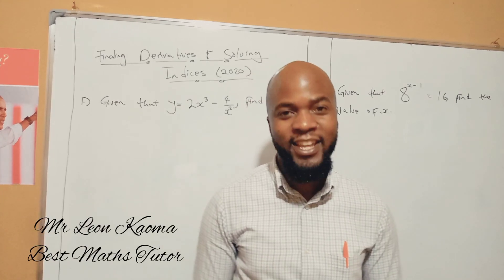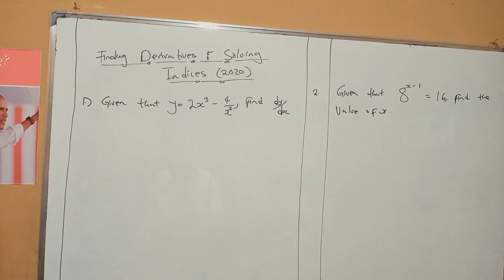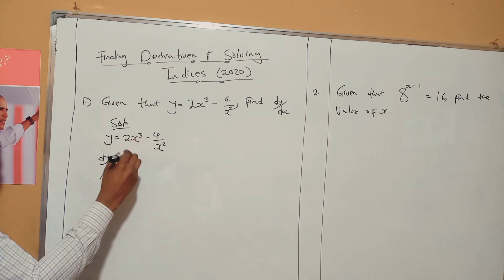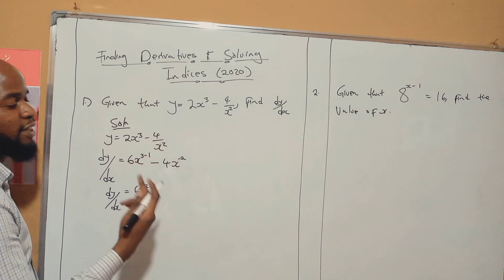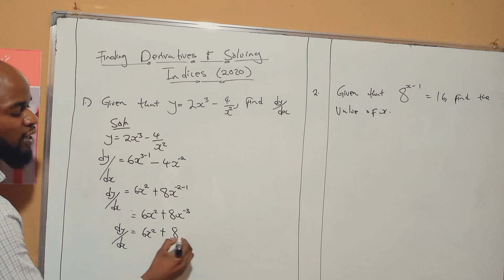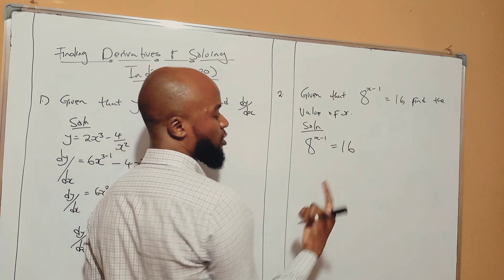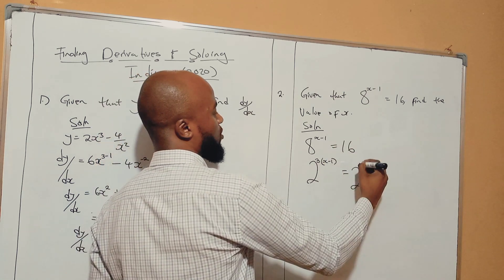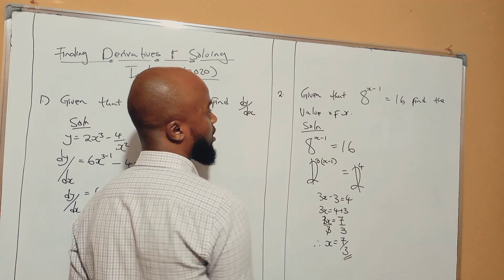2020 GCE PAPER 1 (dy/dx and Solving Indices)